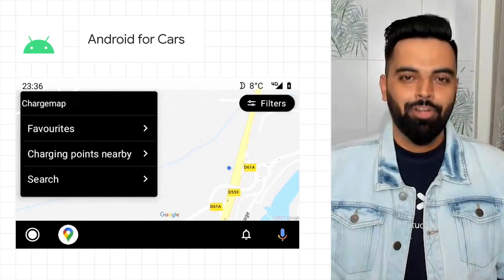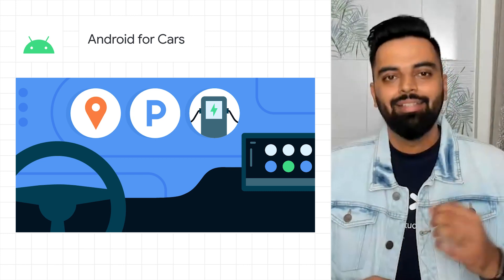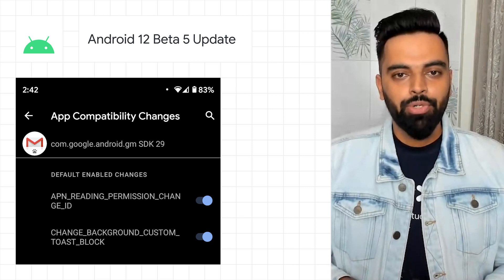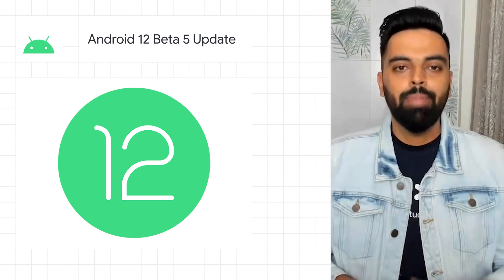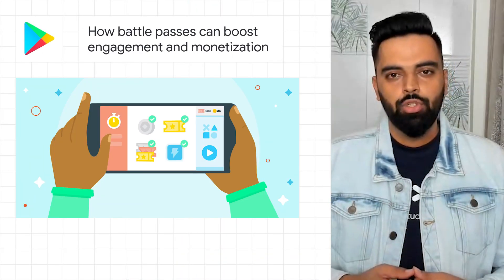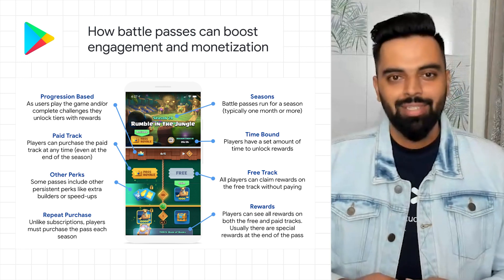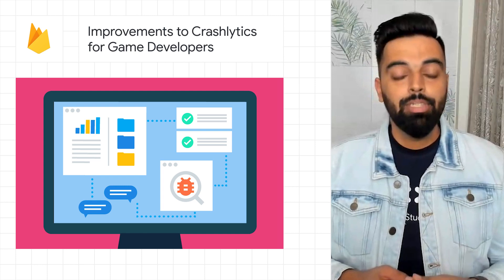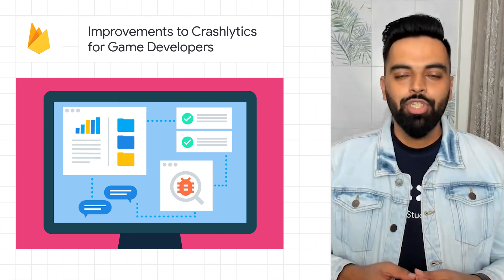Android Auto, Android 12 Beta 5, Kotlin, and more!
0:00- Bringing richer navigation, charging, parking apps to more Android Auto users
0:41 Android 12 Beta 5 update, official release is next
1:18- Accelerated Kotlin build times with Kotlin Symbol Processing 1.0
1:33- How battle passes can boost engagement and monetization in your game
2:07- Improvements to Crashlytics for Game Developers
2:34- Please remember to like, subscribe, and share!

Here to bring you the latest developer news from across Google is Anuj Duggal from Developer Relations. Tune in every week for a new episode, and let us know what you think of the latest announcements in the comments below! 😃

re_ty: Publish;